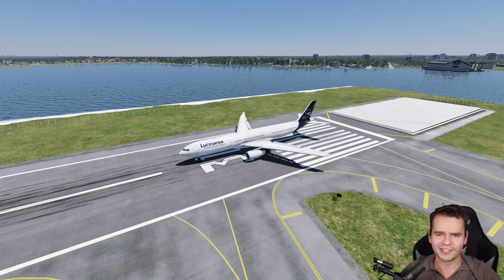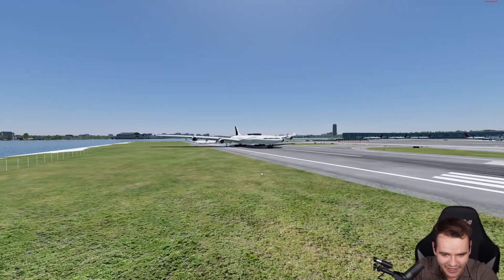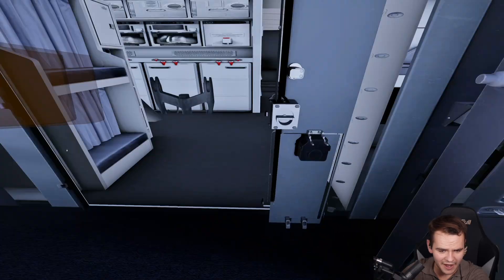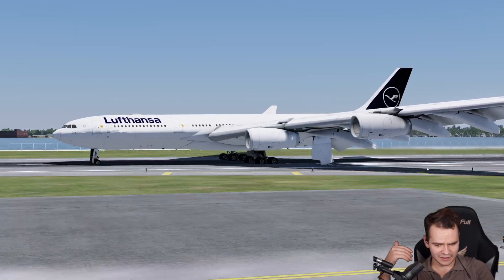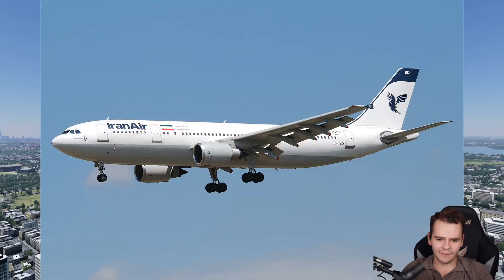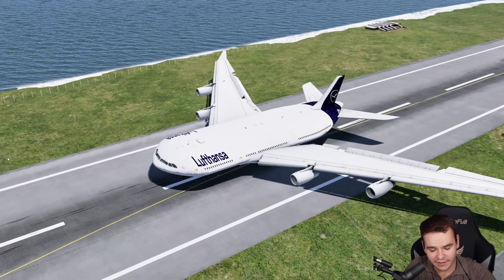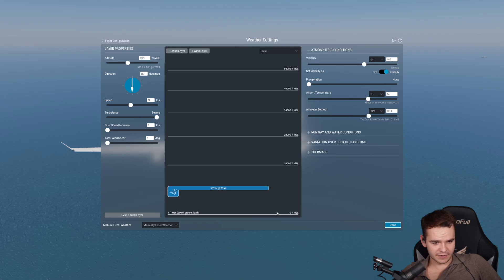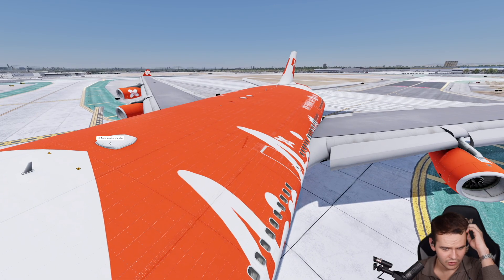W I D E B O D Y A I R L I N E R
Today's Video: Why Didn't We EVER Make Planes WIDER?

©Swiss001 2024